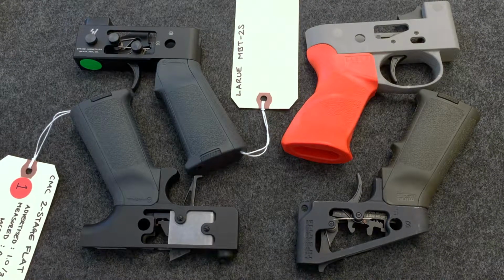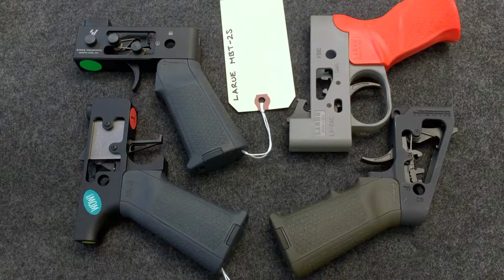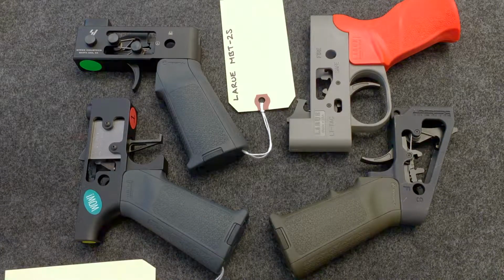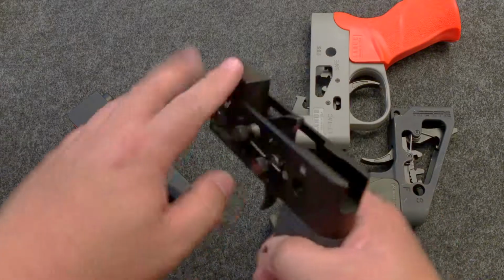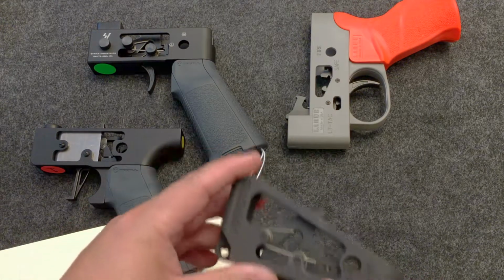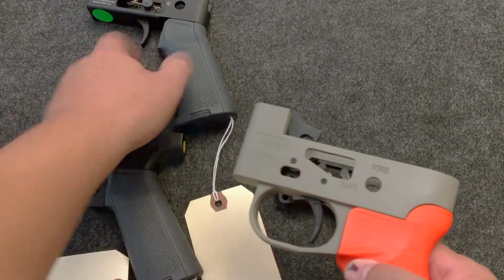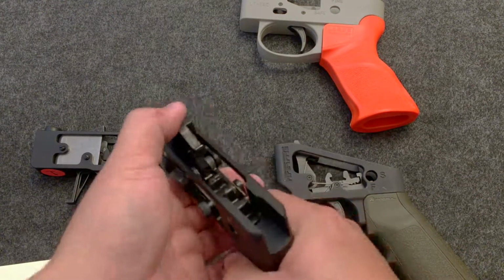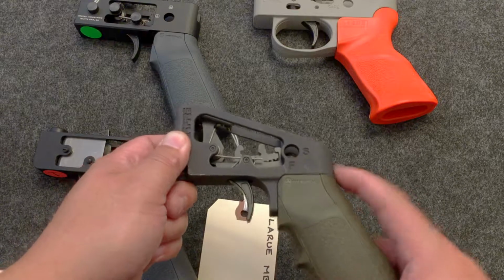AR Trigger jigs comparison Strike, KE Arms, Hiperfire and LaRue